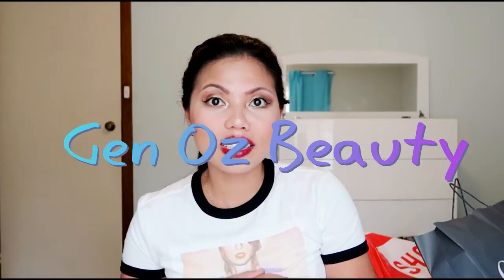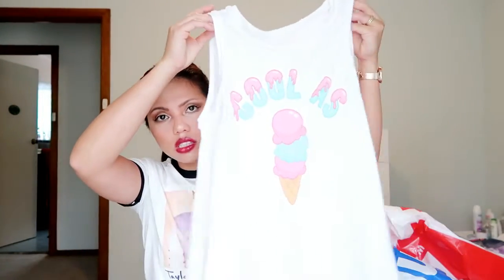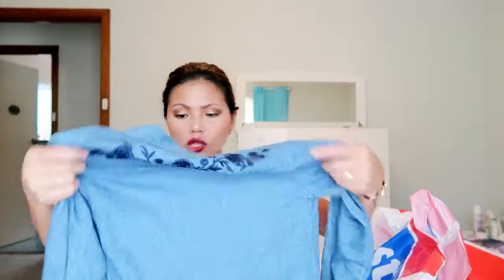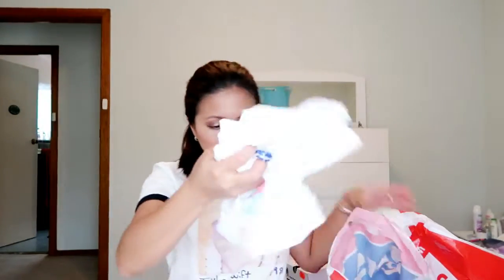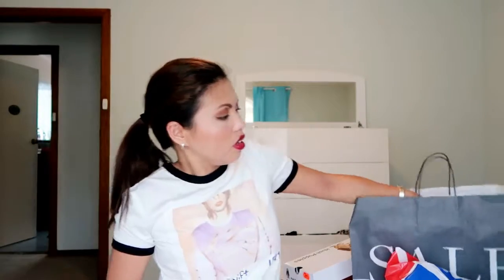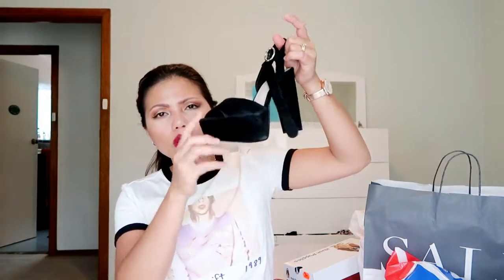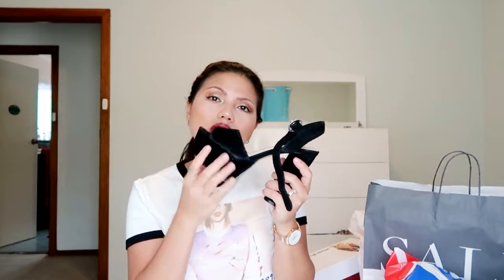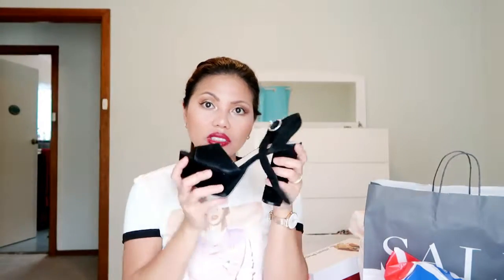Boxing day haul 2016 /Levis ,Puma,Fila,Witchery ,Etc..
Hi guys have a Happy Holidays hope you enjoy my video!mwahhh!xoxo